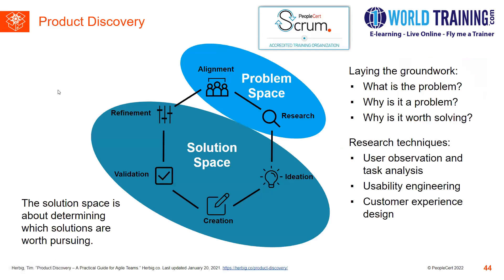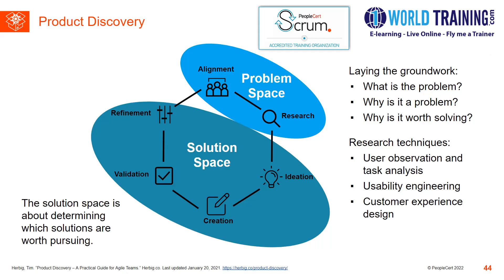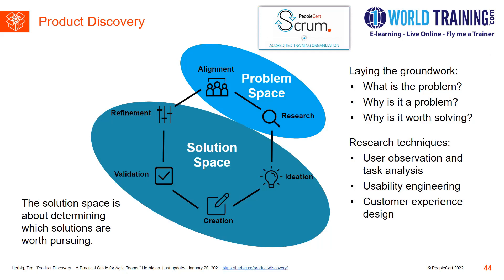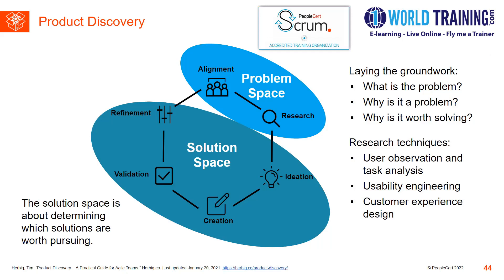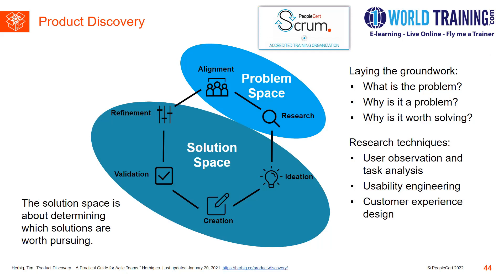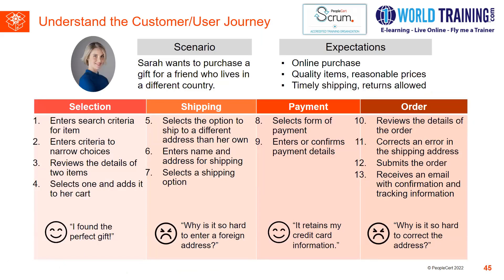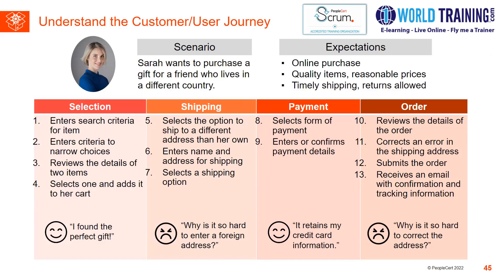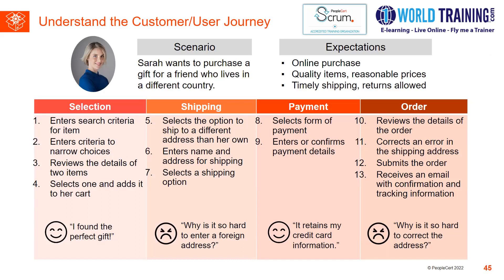The Ladder Product Strategy | PeopleCert Scrum Product Owner 2 | 1WorldTraining.com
To enroll in full version of PeopleCert Scrum Product Owner 2 Course or Take your PeopleCert Axelos Exam, please

IT teams use Scrum to develop, deliver, and maintain complex software products. However, Scrum principles can be applied to all kinds of areas: research, sales, marketing, and customer support – to name a few.

How does Scrum work?
Based on Agile principles, it enables teams to self-organize by encouraging close collaboration between all team members and specialisms involved. Scrum challenges the assumptions of the sequential approach to product development and replaces it with an iterative process. It includes a set of meetings, tools, and roles that work in harmony to help teams structure and manage their work.
The goal of this approach is to timely capture changes in customers’ needs, along with any other unpredictable challenges that may occur for which a sequential approach is not suited. As such, Scrum uses an evidence-based framework that embraces the fact that problems cannot be fully defined upfront. Instead, it focuses on maximizing the team’s ability to respond to emerging requirements, deliver value quickly, and adapt to new market conditions.

Why is it important to hold a Scrum certification?
Holding a Scrum certification proves the candidate’s familiarity with Scrum practices, beyond the mere knowledge of terminology. It shows employers that the candidate has the potential to be the person they need to cover the Product Owner accountability in their teams.

Whether the candidate is a Scrum beginner or a seasoned professional, a certification is a significant advantage when aiming to motivate and lead teammates. The PeopleCert Scrum Product Owner credential showcases that the candidate has the skills necessary to maximize the value of the product resulting from the work of the scrum team.

Qualification Structure
PeopleCert Scrum Product Owner II (14-16 training hours) – Candidates will master the Scrum framework, the core competencies of effective Product Owners, and Product Backlog refinement and get a deeper understanding of Value-Driven Product Management, including product strategy and vision

The PeopleCert Scrum Product Owner II certification covers the fundamental knowledge required for a candidate to build their knowledge and skills regarding Scrum principles and practices. In addition, the PeopleCert Scrum Product Owner II certification covers more advanced skills, practices, and knowledge about the Scrum framework.

The body of knowledge underlying these skills is presented in the official courseware provided by PeopleCert to accredited ATOs. The primary purpose of the syllabus is to provide a basis for the accreditation of people involved with the Scrum framework. It documents the learning outcomes related to the qualification and describes the requirements a candidate is expected to meet to demonstrate that these learning outcomes have been achieved at the specific qualification level.

Purpose of the Scrum Product Owner II Qualification
The purpose of this qualification level is to confirm that a candidate has sufficient knowledge, understanding, and application of the Scrum framework and is able to work effectively with, or as a member of, a Scrum Team.

Target Audience
This certification of the PeopleCert Scrum Product Owner qualification scheme provided by PeopleCert is aimed at anyone who wishes to become an efficient member of a Scrum environment and requires candidates to have and demonstrate solid knowledge and understanding of the Scrum terms, principles, tools, and practices, as well as demonstrate their application skills of how to use tools efficiently and effectively. The certification can also cater to candidates seeking personal certification.

Learning Objectives
At this qualification level, candidates will deal with advanced concepts, terms, principles, and tools used for Scrum concerning Product Owner accountability as well as why Scrum is needed in modern enterprises, the Scrum methodology, people and culture implications as well as the practices, processes, and technology used for adapting Scrum within an organization.
Holders of the PeopleCert Scrum Product Owner II certification will be able to demonstrate their knowledge, understanding, and practical application of:

The definition of product Strategy, Vision, Planning, and Value
The Core competencies of the Product Owner and collaboration with Stakeholders
The Product Backlog management
Scheme Level
Agile Project Management Basics
Value-Driven Product Management
The Product Owner Role
Product Backlog Management
Examination